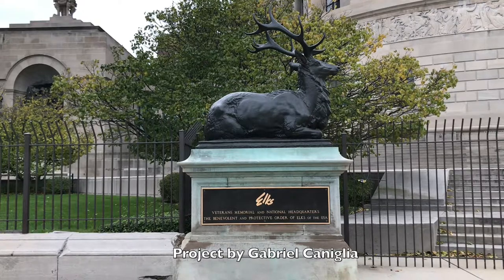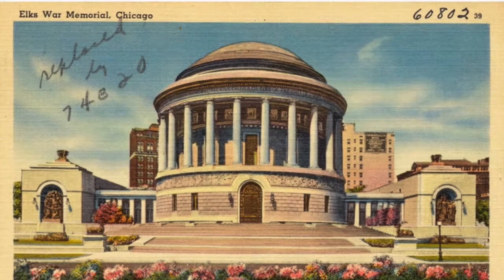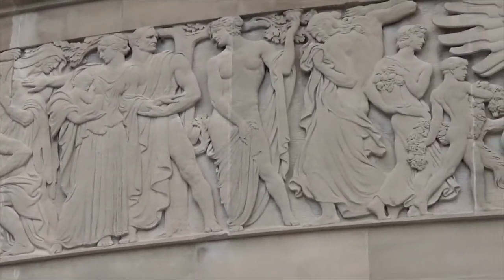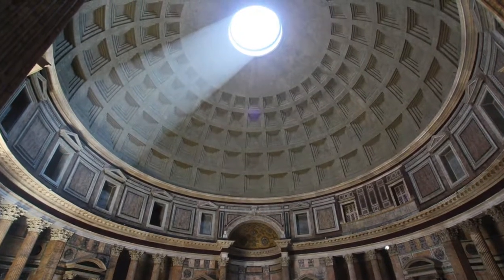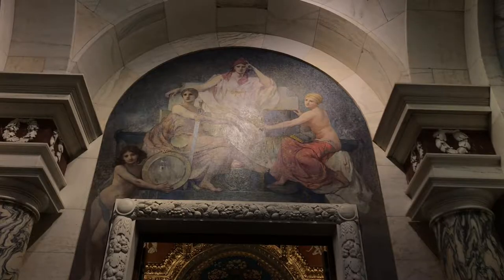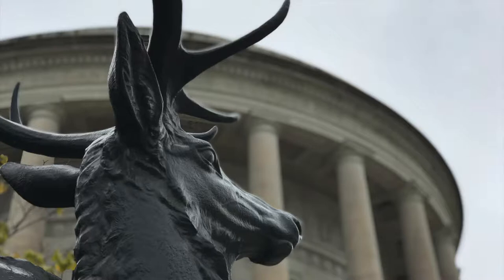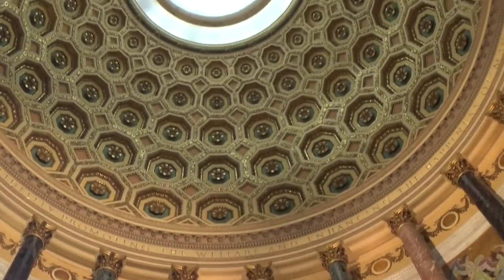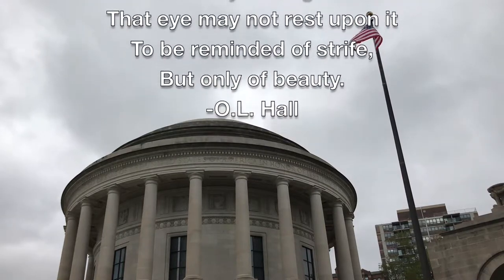Elks National Memorial